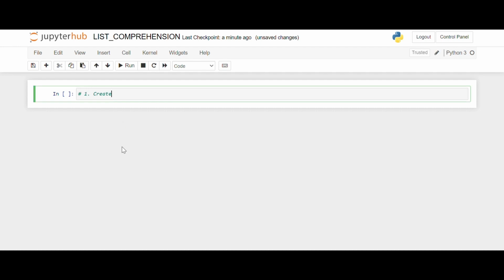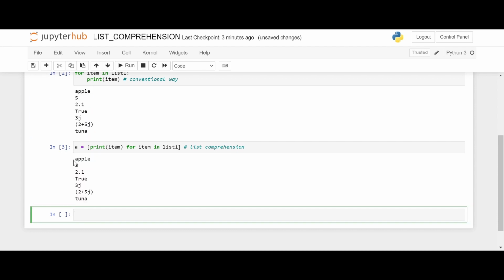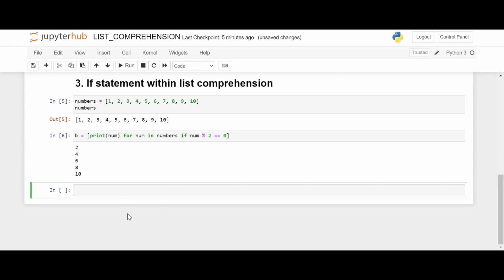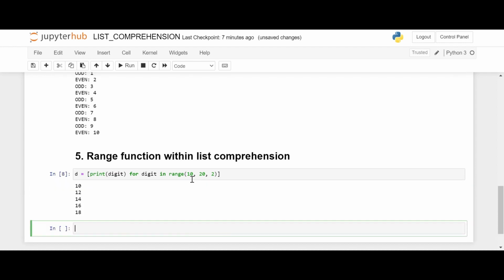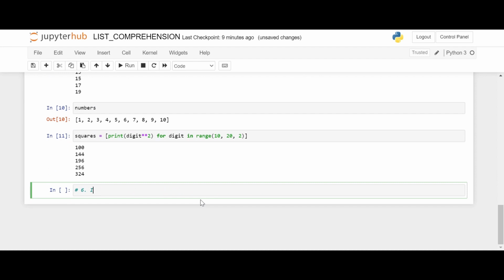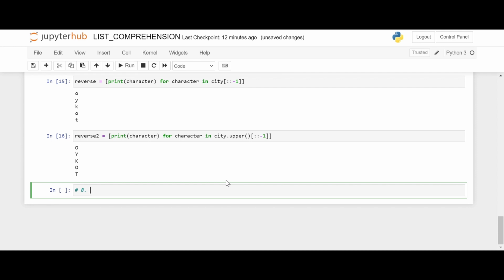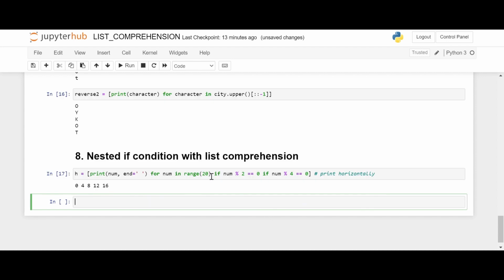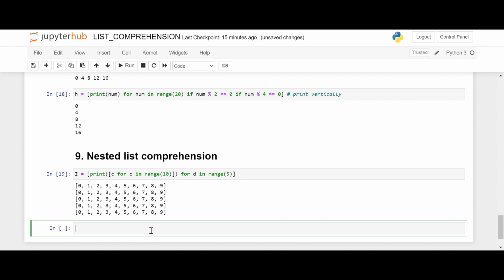List Comprehension in Python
In this video, I tried to show how list comprehension can be used in Python programming language with a few examples.

Important sections:
00:35 Create a list
01:27 Iterate through the elements using list comprehension
03:15 If statement within list comprehension
04:41 If-else statement within list comprehension
06:12 Range function within list comprehension
08:44 Iterate through a string using list comprehension
10:09 Reverse string using list comprehension
11:23 Nested if condition with list comprehension
13:13 Nested list comprehension